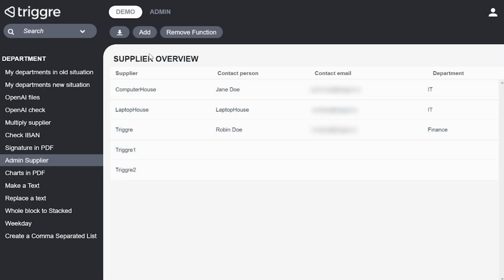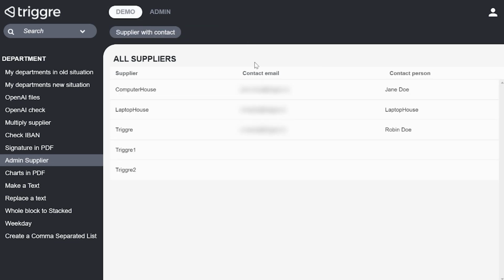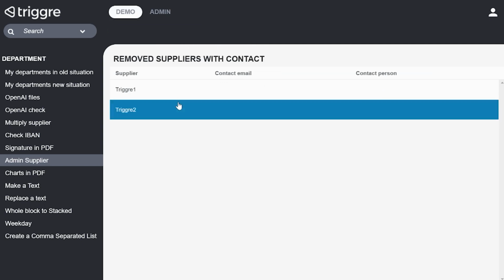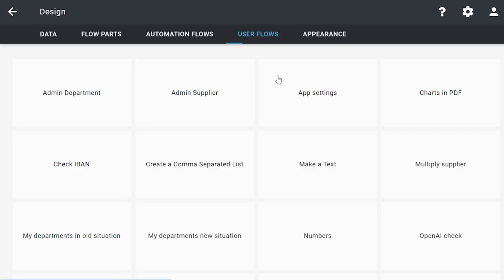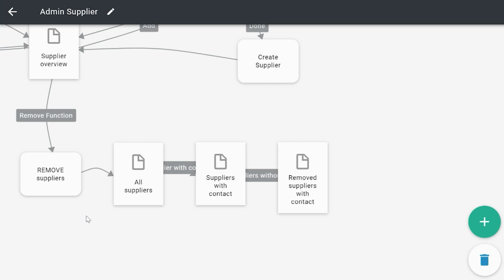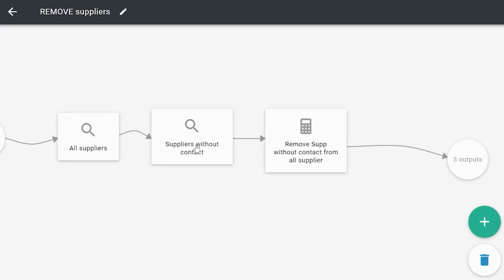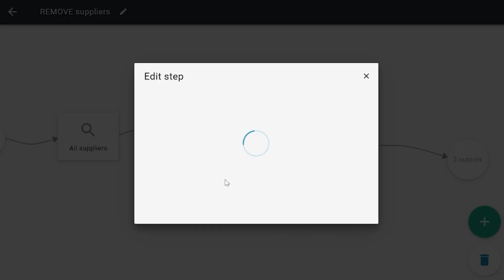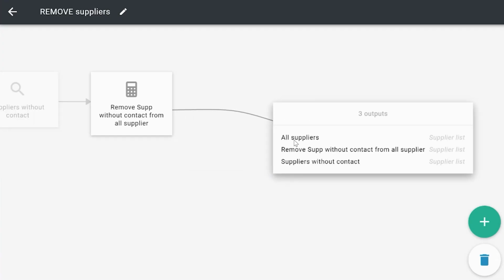Filter data in your business application using the "REMOVE" function | Triggre Weekend Masterclass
In this Triggre Weekend Masterclass, Eddie explains how to filter and manage data efficiently in your application using the "REMOVE" function. This feature helps you to eliminate a specific set of records from another set of records, displaying only the information you need and streamlining the data management process, as shown in the example of handling supplier records.

Contents:
00:00 - Introduction
00:33 - Application showcase
01:38 - User flow configuration
02:10 - Flow part set up